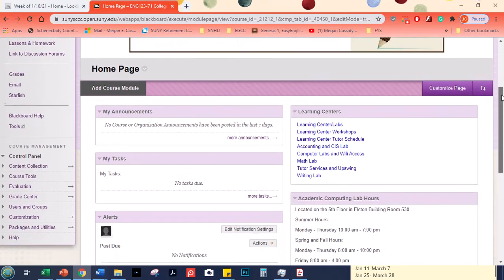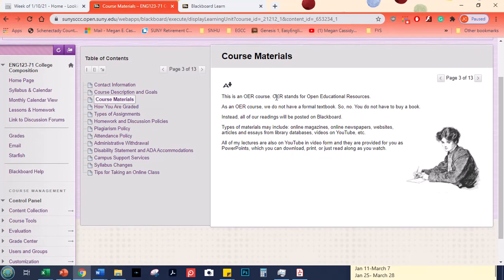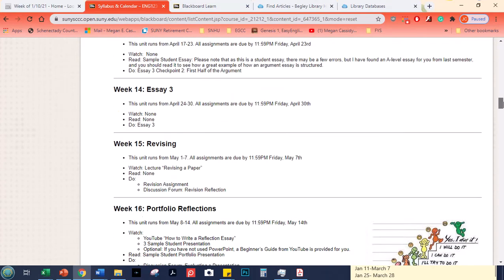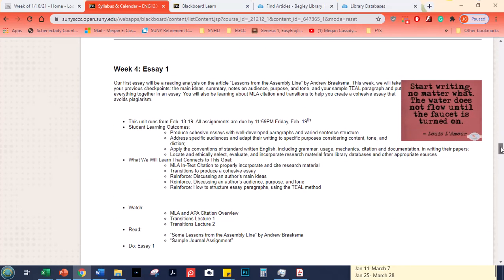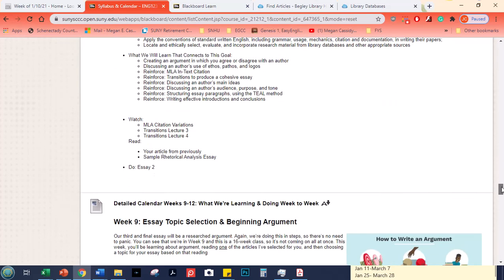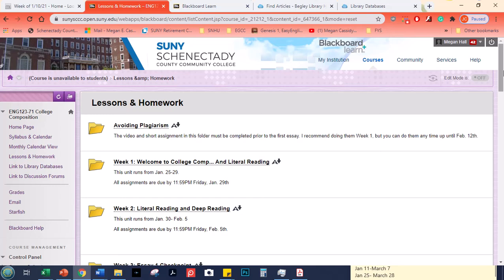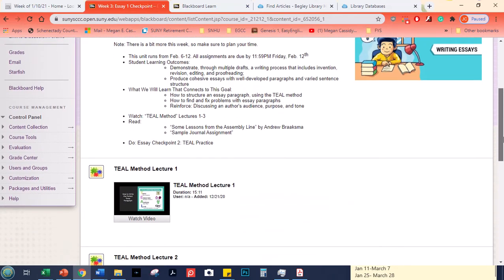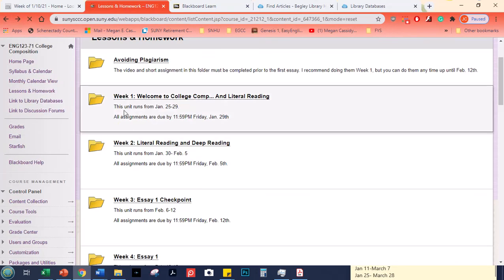ENG 123 Walkthrough 2021